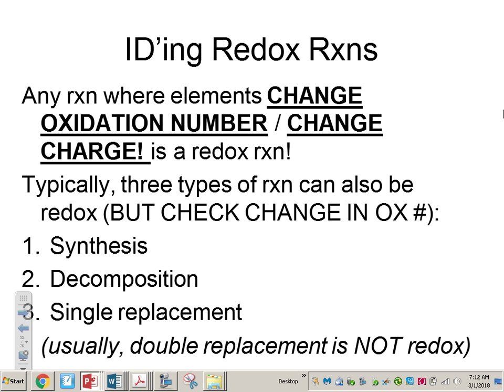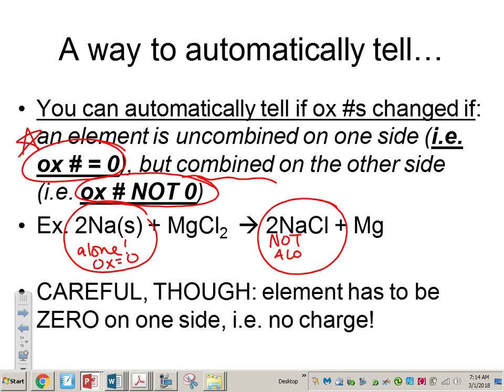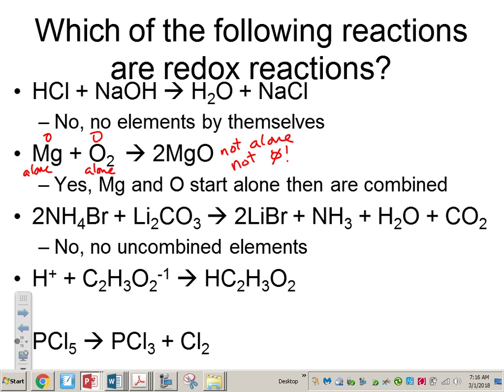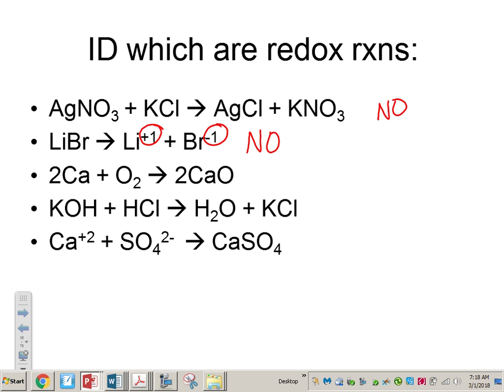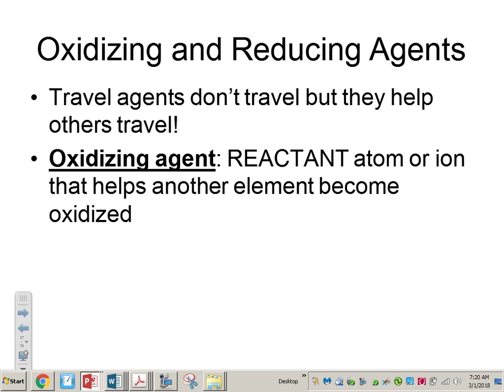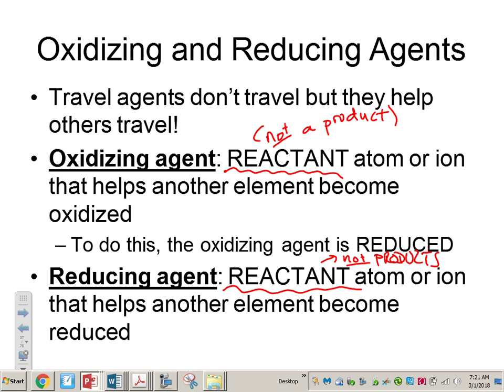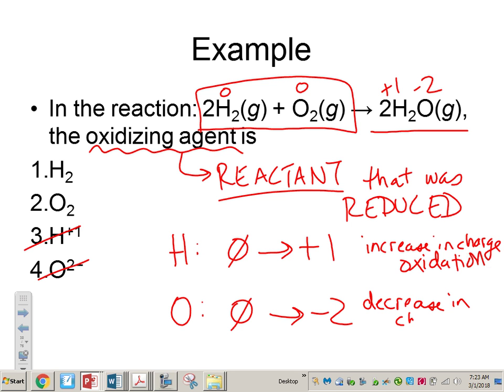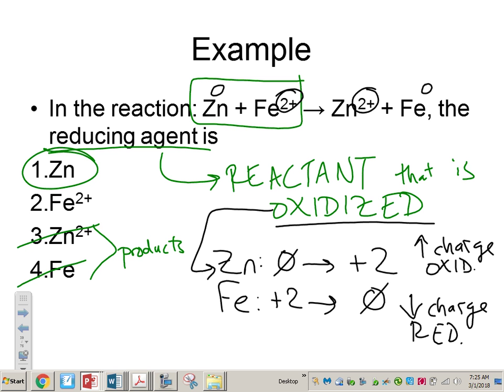Regents Redox Video #5